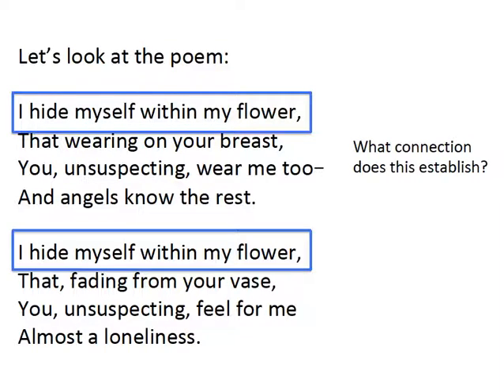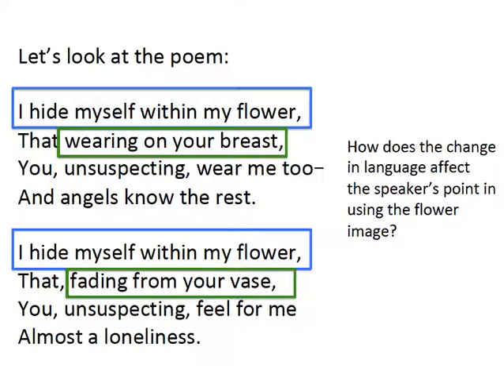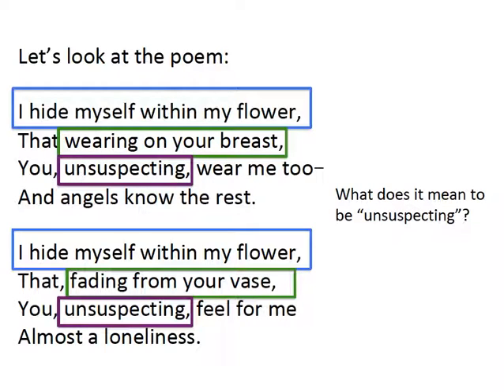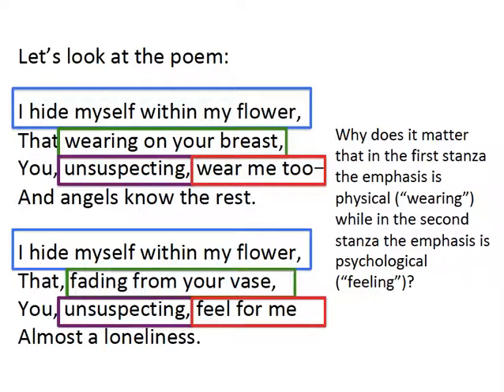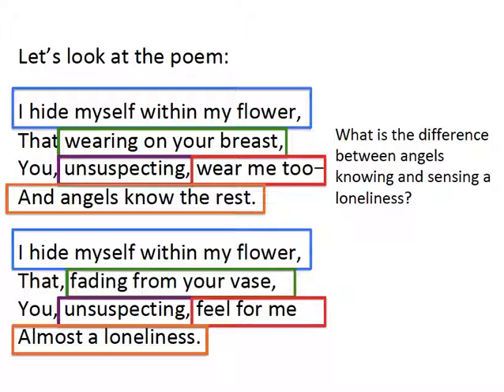Reading Critically - ecree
This video provides an example of how to read critically.